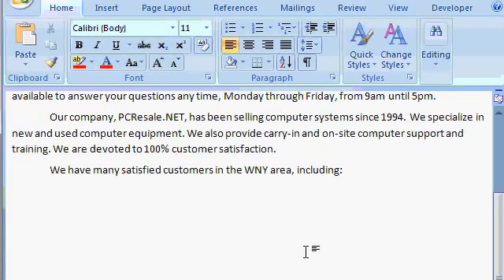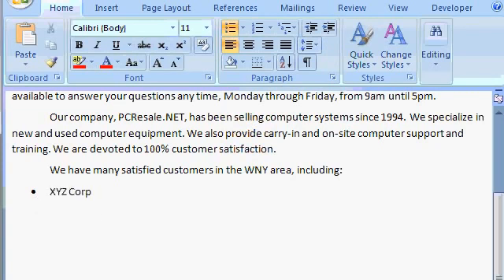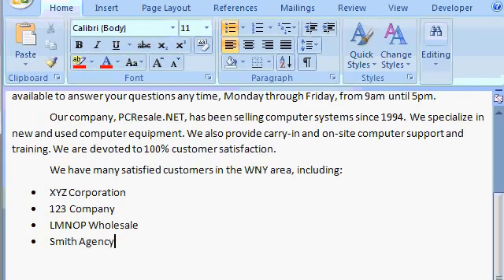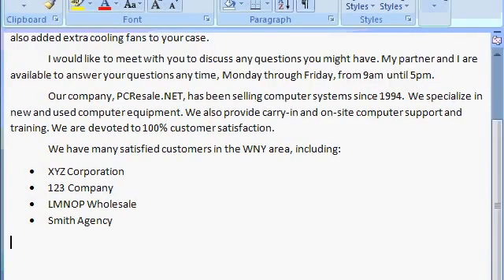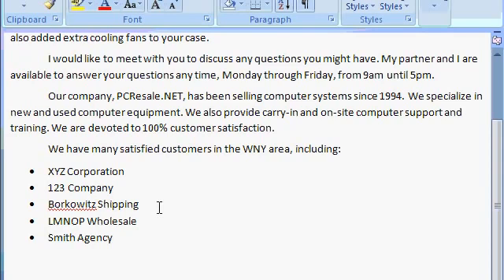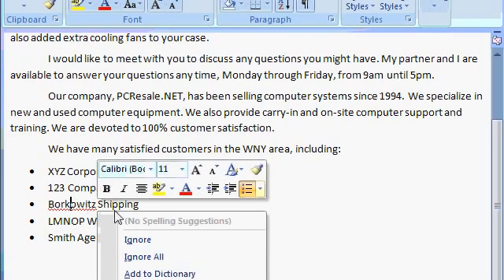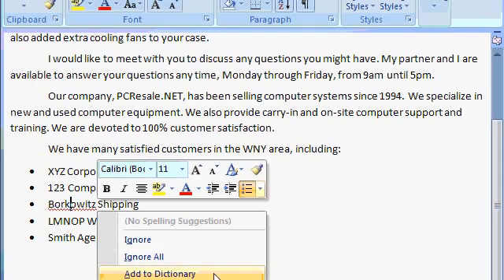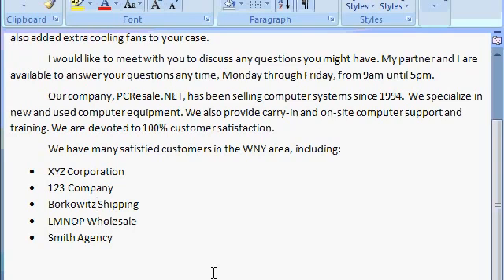Microsoft Word 2007 Tutorial - Part 07 of 13 - Editing Text 2 - |September 4, 2021